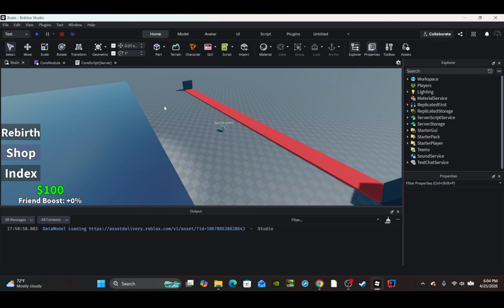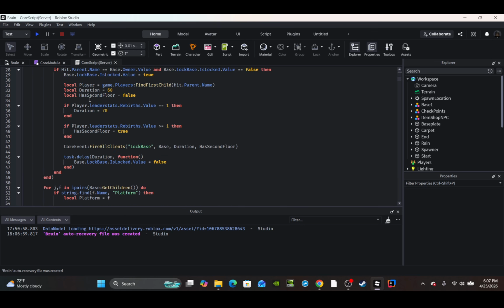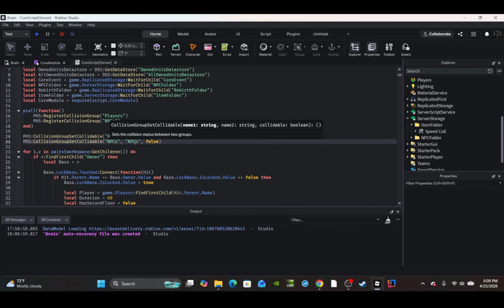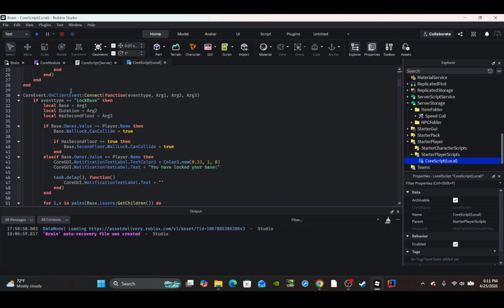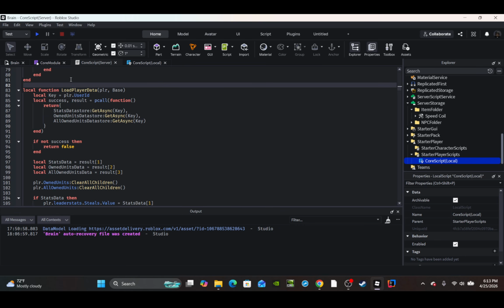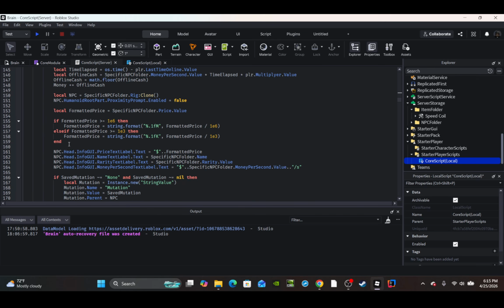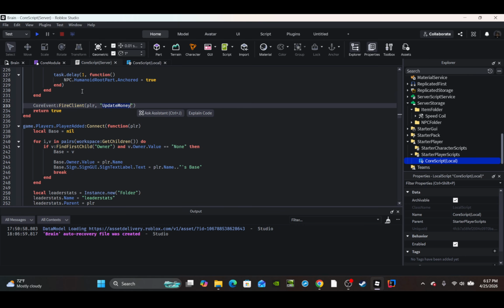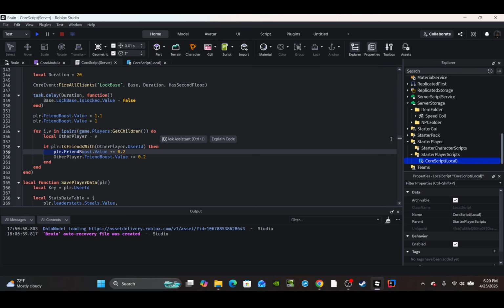How to make Steal a Brainrot in Roblox! [Code Review: P1] (Roblox Studio Scripting Tutorial 2026)